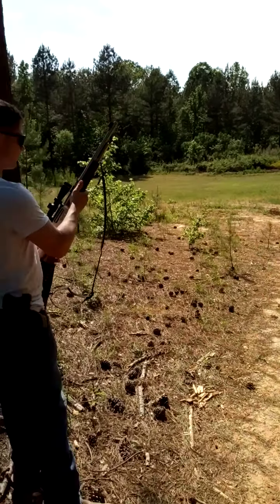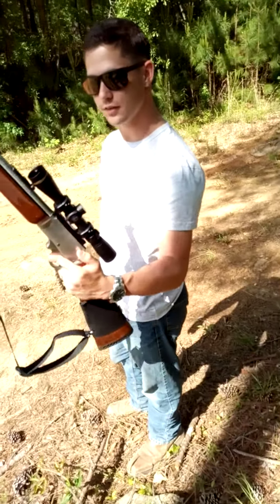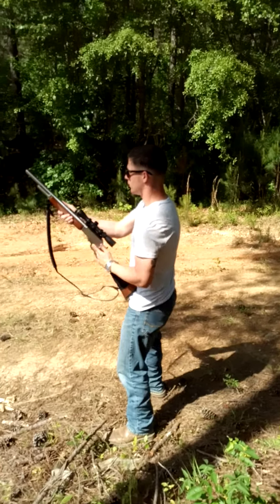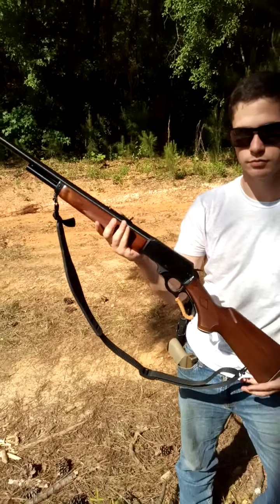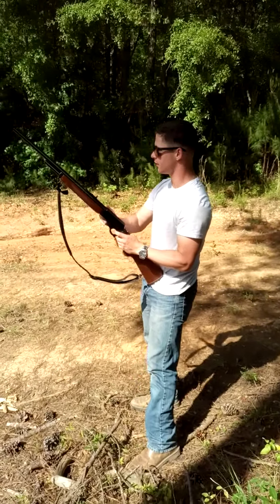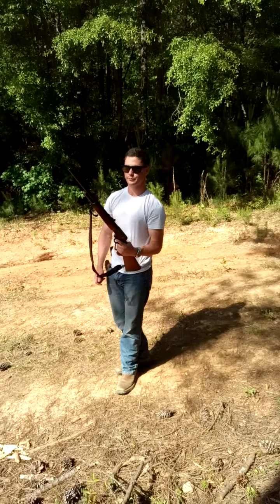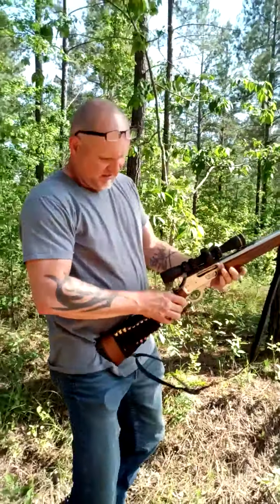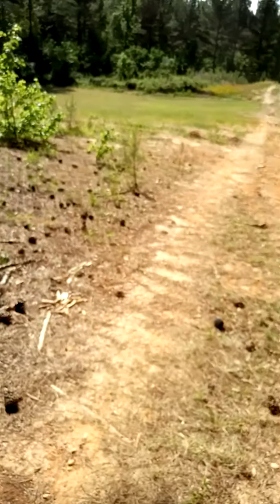Shooting the MIGHTY 45/70 JM MARLIN 1895GS AND 1895SS his first time!!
son in-law first time shooting my JM Marlins 45/70 Guide gun.